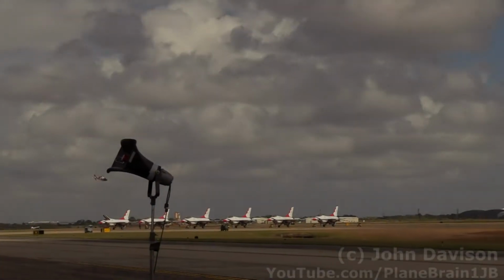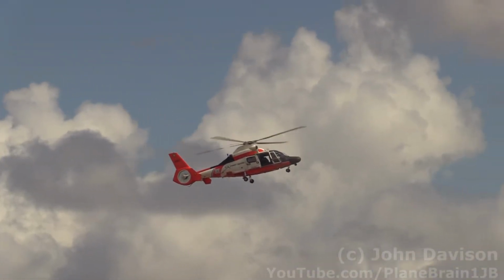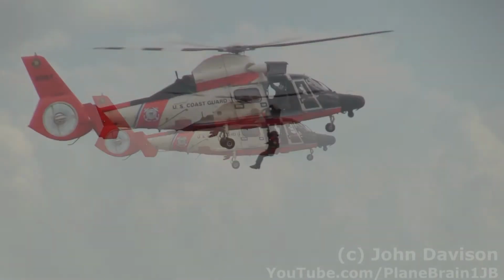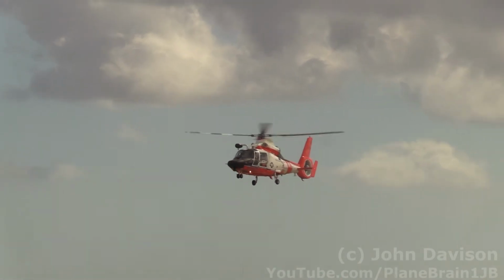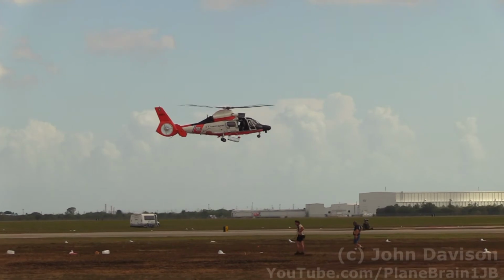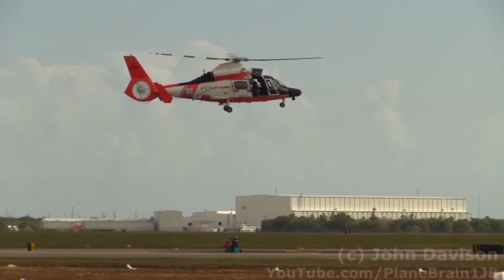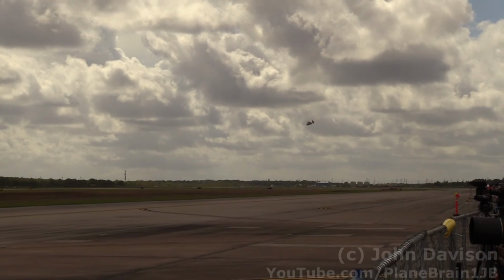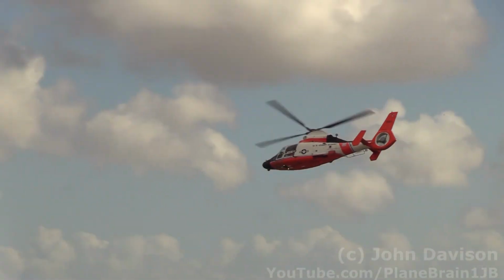2017 Wings Over Houston Air Show - USCG MH 65D Dolphin SAR Demo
The 2017 Wings Over Houston Air Show

The U.S. Coast Guard MH-65D Dolphin Search & Rescue Demonstration flight.

Ellington Airport (KEFD)
Houston, TX.
Saturday October 21st, 2017.